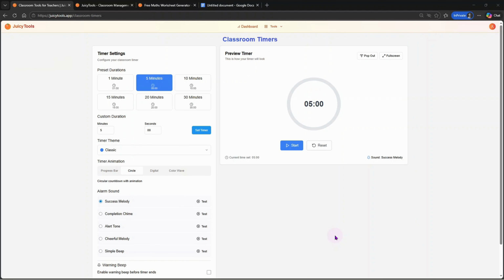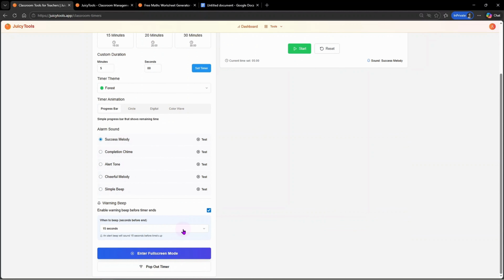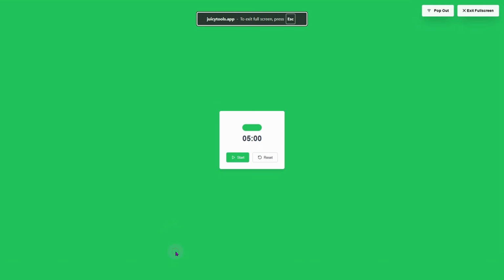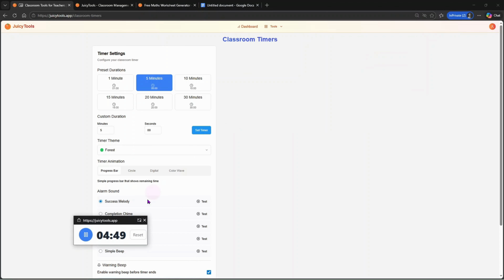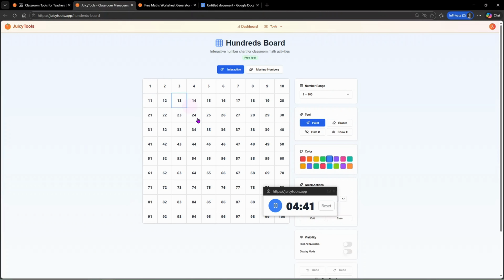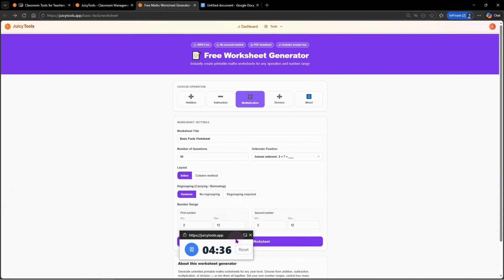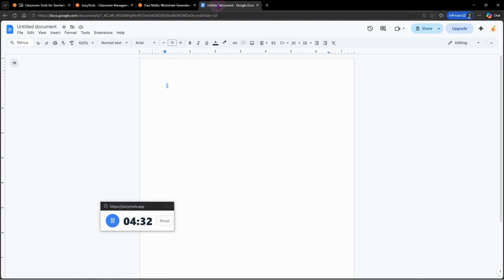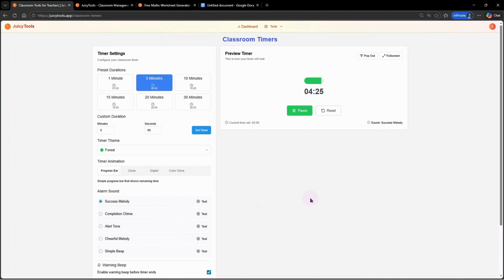The Classroom Timer That Stays Visible No Matter What Tab You're On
Are you tired of losing your classroom timer the moment you switch tabs? In this tutorial we walk you through the Juicy Tools classroom timer — a simple, clean countdown tool built specifically for teachers.

We cover:
The clean and distraction-free interface
The progress bar for visual learners
Full screen mode for casting to your classroom display
The pop-out timer that stays visible even when you change tabs